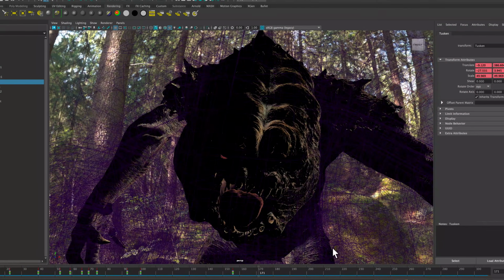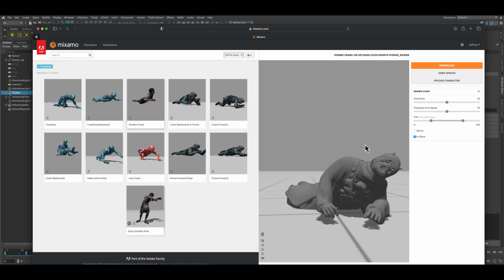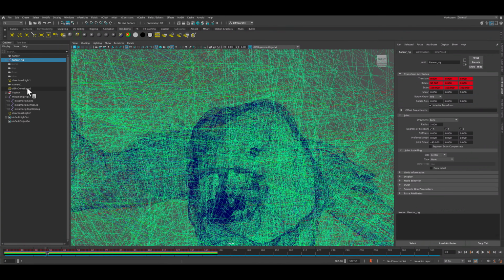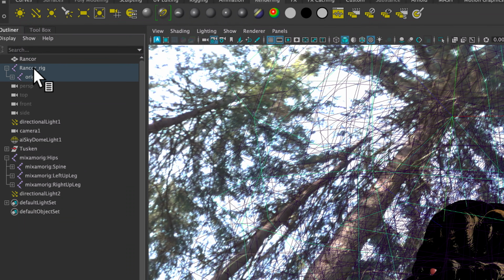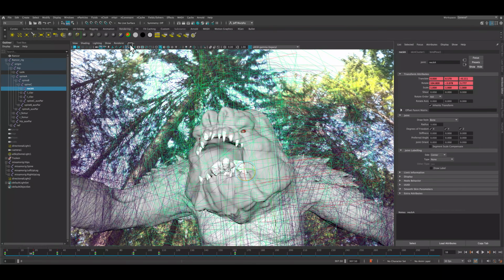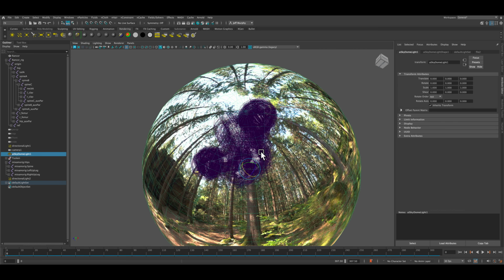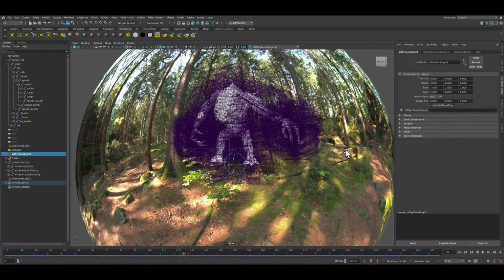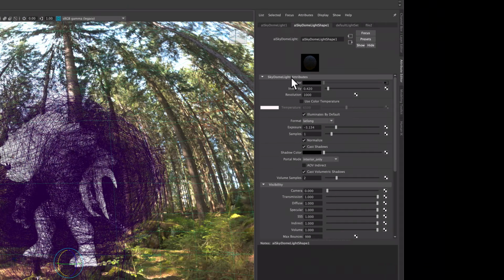How We Animated a Rancor Attack in MAYA | Storm Rises BTS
Go behind the scenes of Storm Rises | A Star Wars Fan Story as we break down how we created and animated a massive Rancor attack sequence using Autodesk MAYA.

Hosted by Jeff Murphy

In this BTS breakdown, we take a look at the animation process, shot development, visual effects workflow, and how the scene evolved from concept to final cinematic shot for the film.

What started as a father and daughter Star Wars fan film eventually grew into a three-part film series involving over 100 people and more than 700 VFX shots.

More behind the scenes videos, cast interviews, podcasts, VFX breakdowns, and filmmaking content coming soon.

Audio File ID:
491417